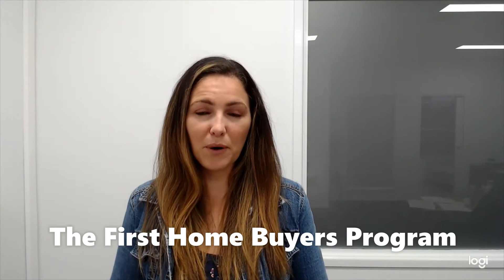The First Home Buying Scheme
This week I go over the First Home Buyer scheme and how you can use it to get into your first home.

If you want to know more you can book a free meeting with me

If you want to know more about the First Home Buyers Program head